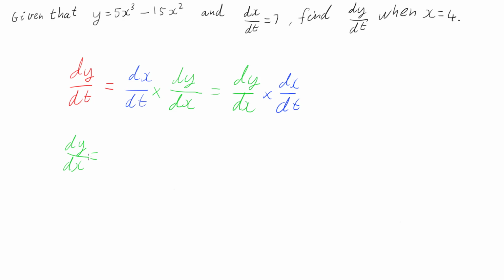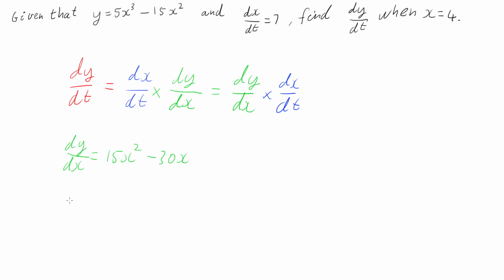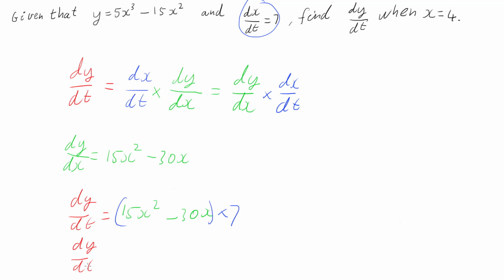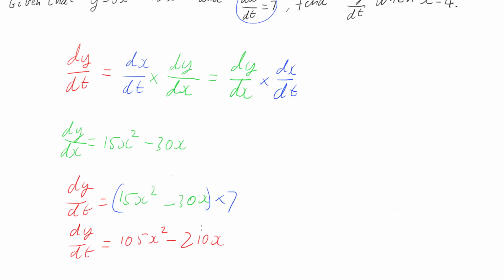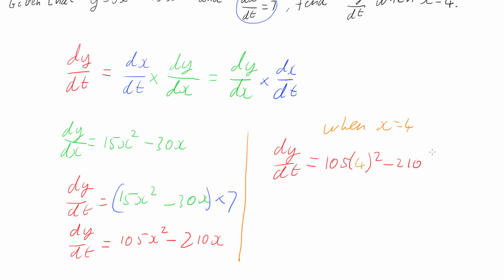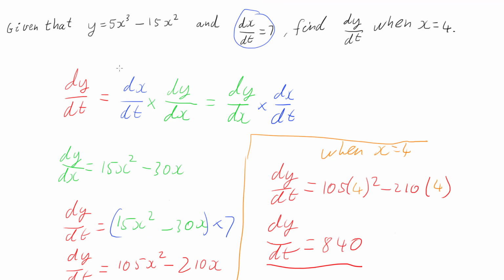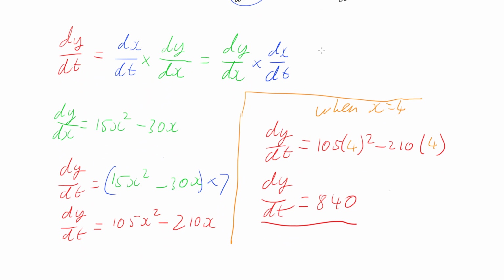Related Rates Example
This video demonstrates a basic example of creating and using related rates to find the value of a new rate using the chain rule.